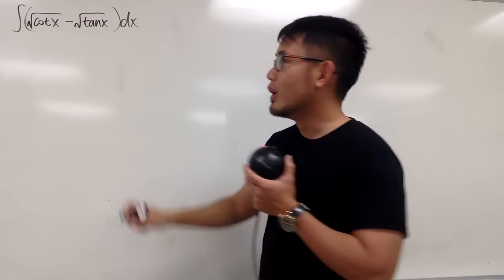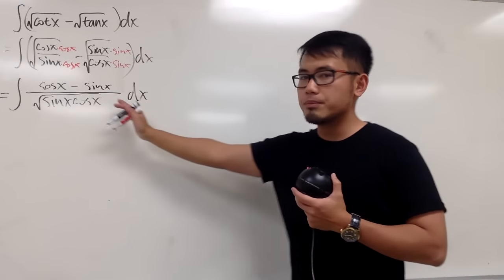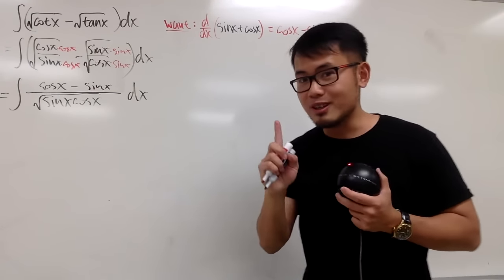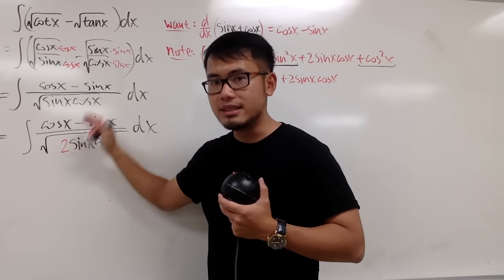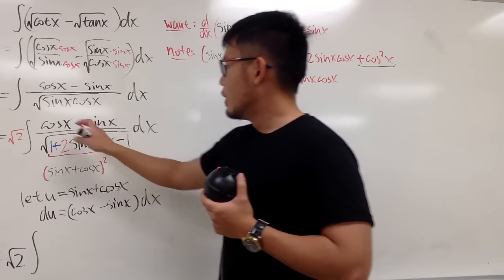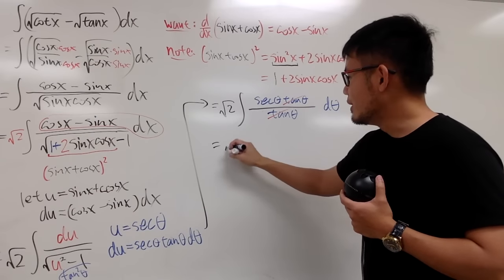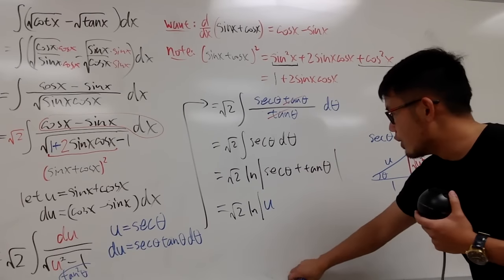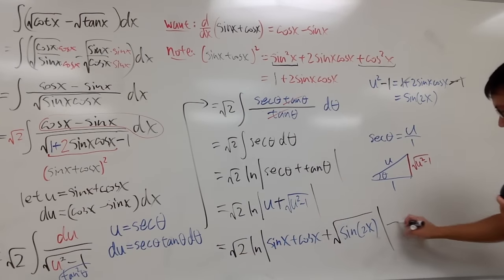How to integrate sqrt(cot(x))-sqrt(tan(x))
Here's the most elegant way to do the definite integral of sqrt(cot(x))-sqrt(tan(x)). This approach also works for the variations of this type of integral. But if you want to see the brute force way to integrate sqrt(tan(x)), check out